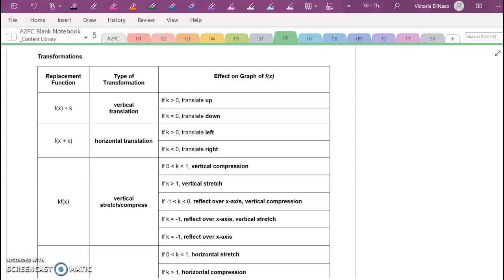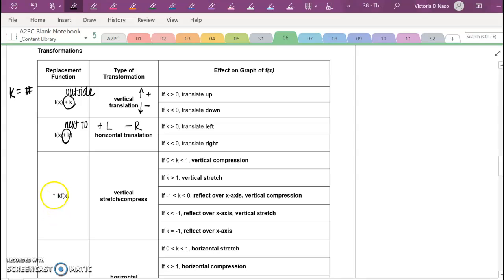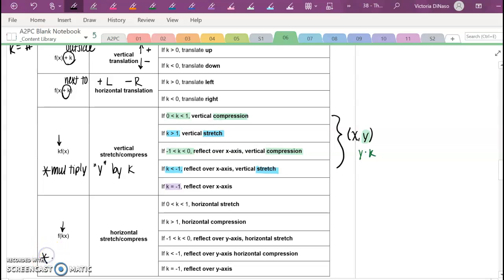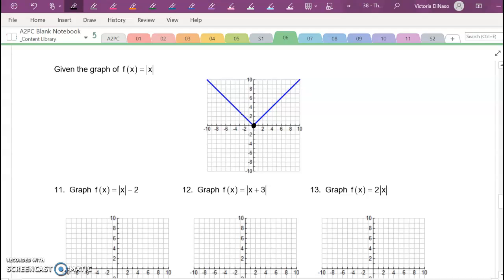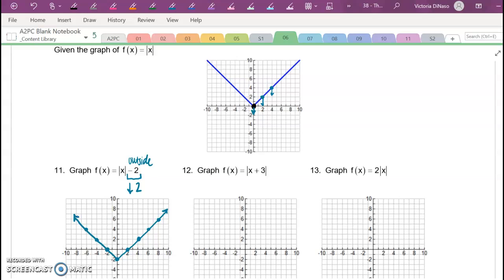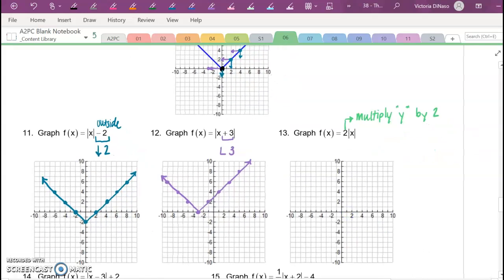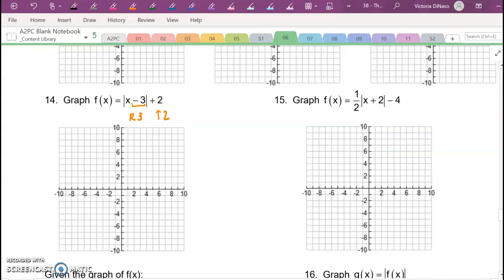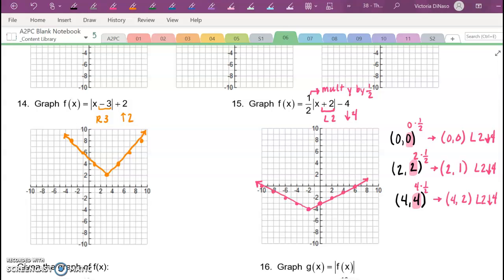A2PC 38: Translations Pt. 1